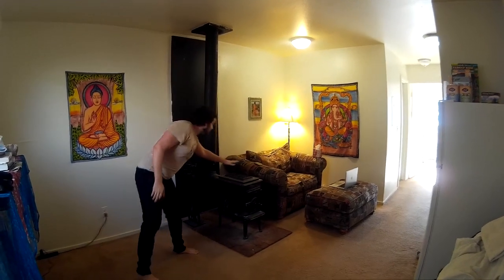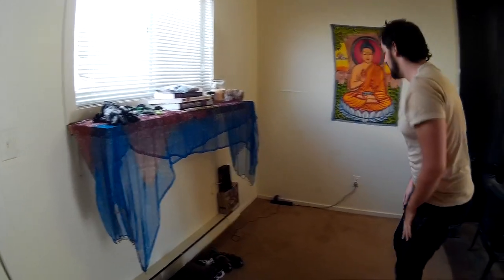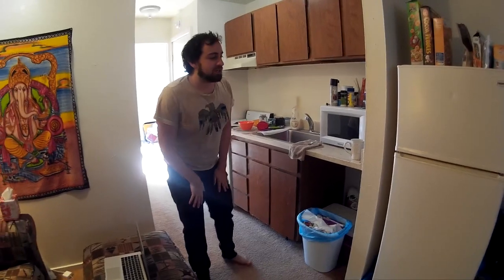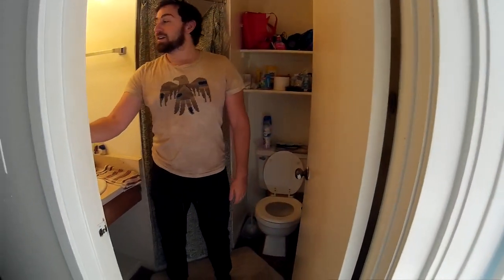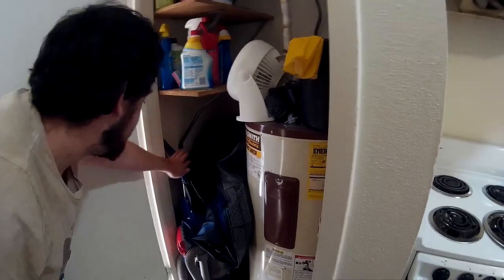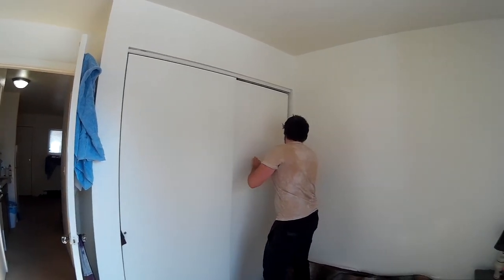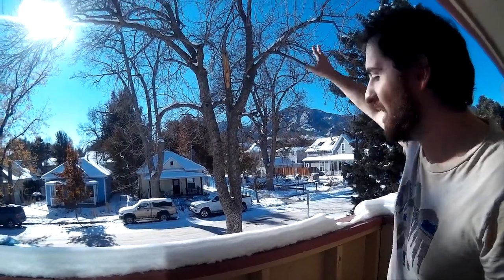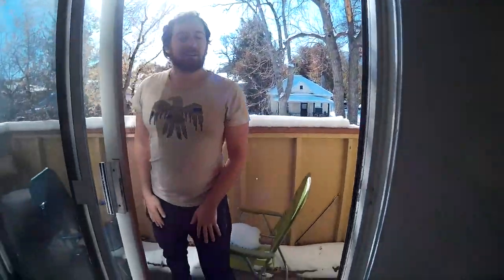Our Apartment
2003 Grove Street, Apartment 12, Boulder, CO 80302